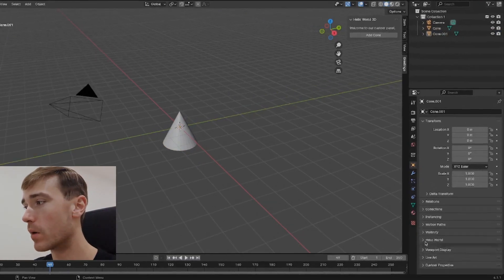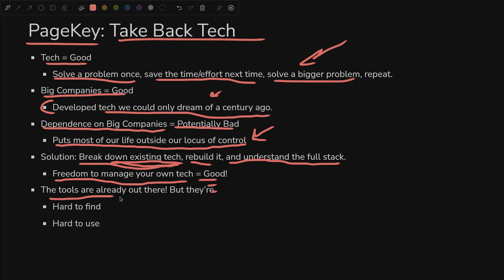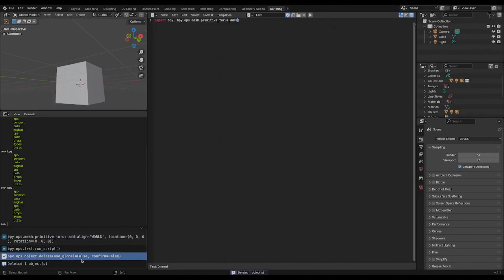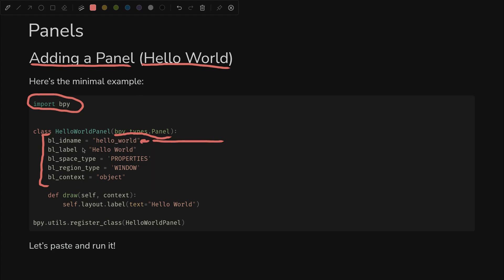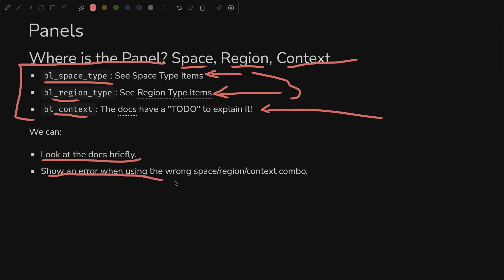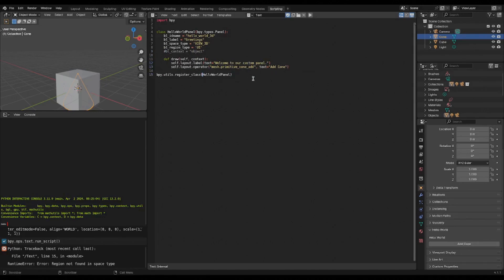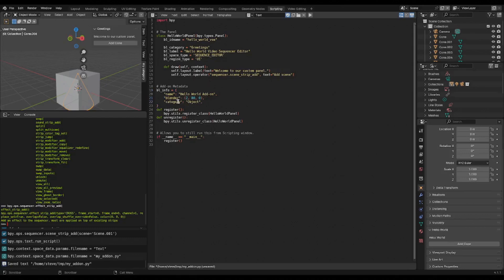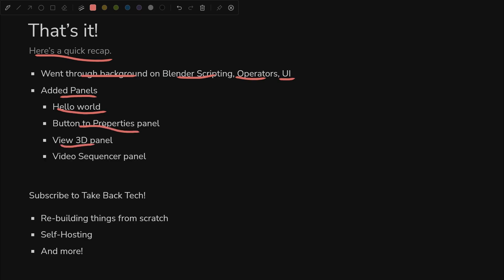Custom Blender Button/Panel: How-To (Add-Ons Basics)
Want to streamline your Blender workflow? You'll want to start programming your own panels and buttons. You can do that using Blender Add-Ons. This tutorial will give you everything you need to get started.

Timestamps:
0:00 Intro
0:27 Overview
1:10 PageKey: Take Back Tech
2:16 Background: Running Arbitrary Code in Blender
3:05 Background: Blender Operator Basics
5:39 Panels: Hello World
6:53 Panels: Adding a Button
7:49 Panels: Space, Region, Context
9:12 Panels: Adding a Panel to View 3D
10:39 Panels: Adding a Panel to Video Sequencer
11:24 Add-Ons: Rewriting the Script as an Add-On
12:40 Add-Ons: Installing the Custom Add-On
13:40 Next Steps
14:04 That's it!

PageKey is a channel where we take back tech by building our own versions of the products and services we all use every single day.